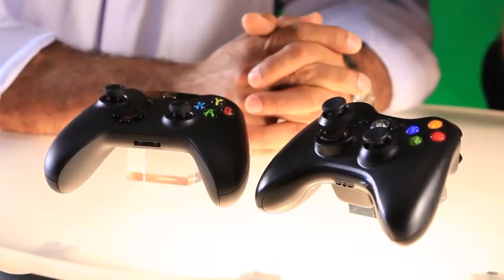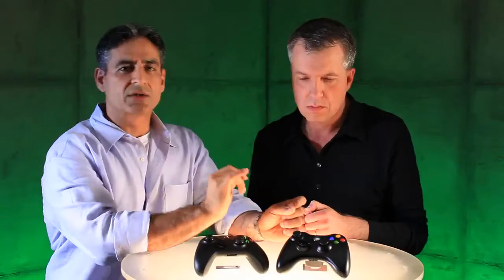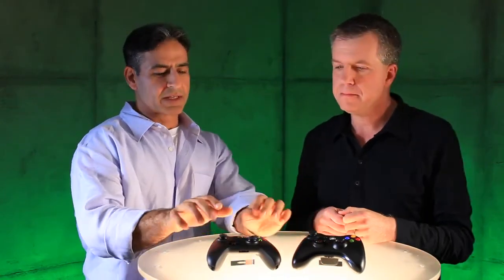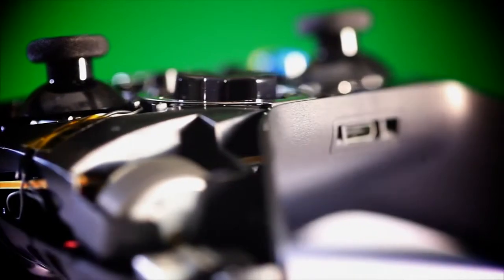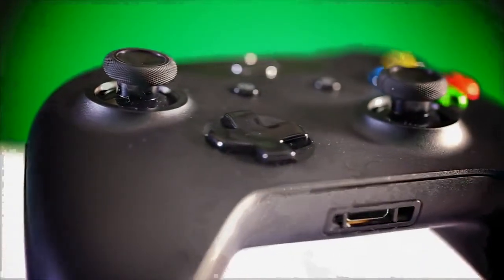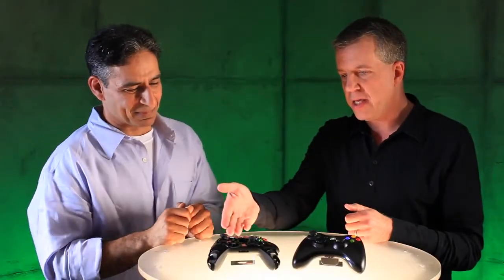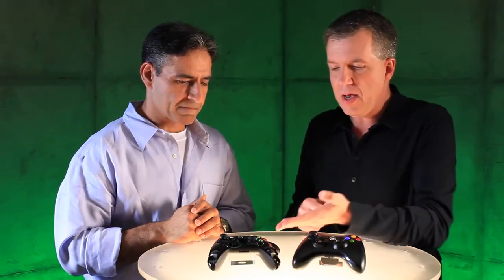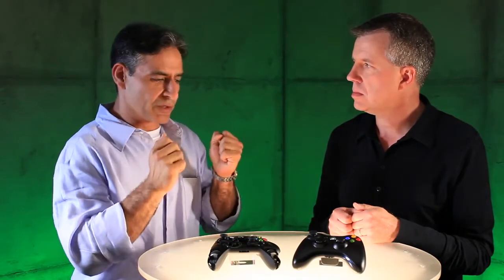Bekijk de Xbox One Controller